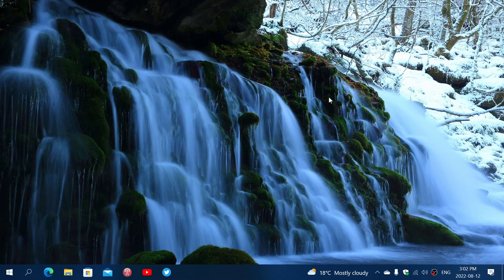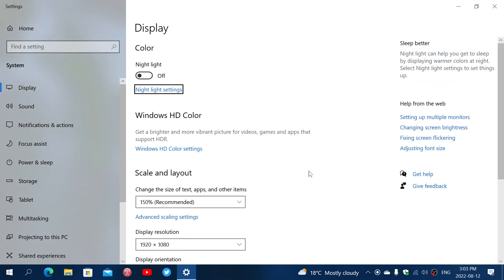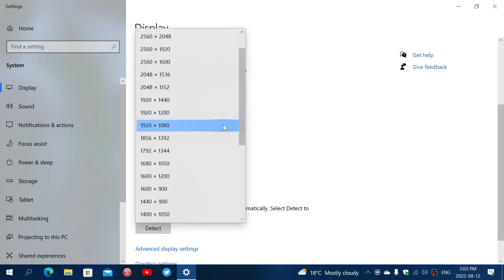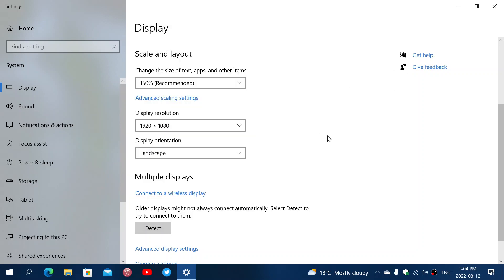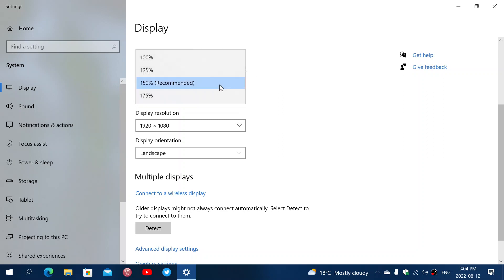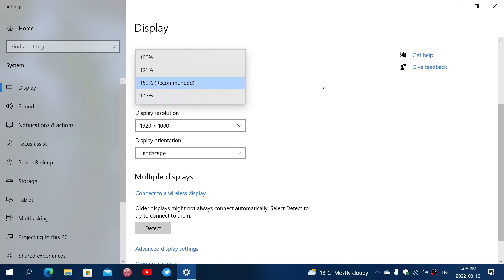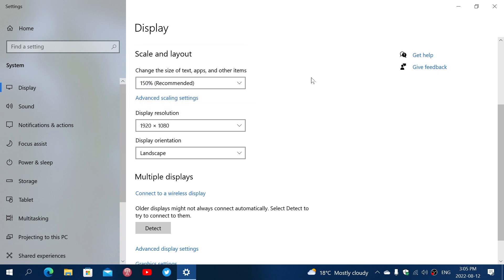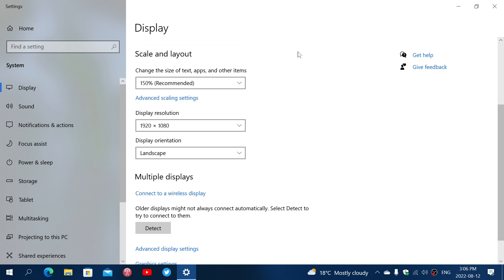Windows 10 display settings when using a big screen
If you find it too small there is a zoom option that can cope with the high resolution used on some big screen smart TVs